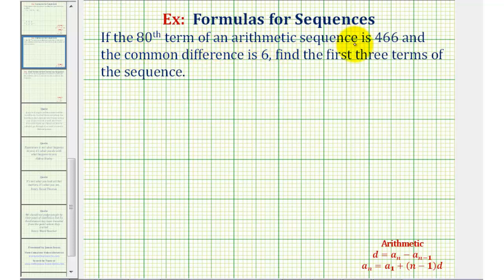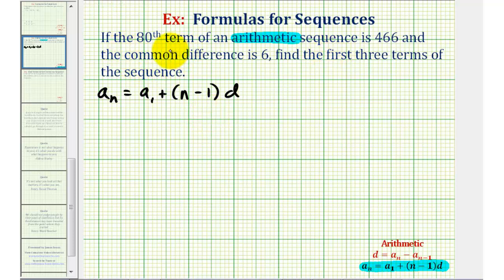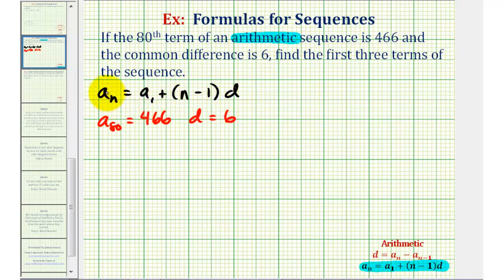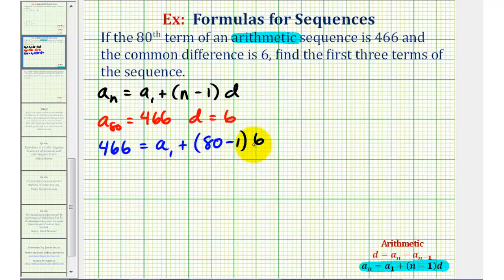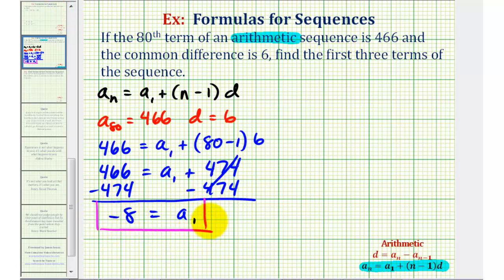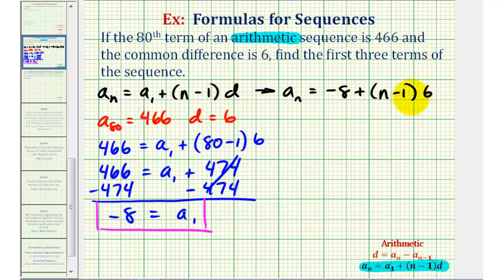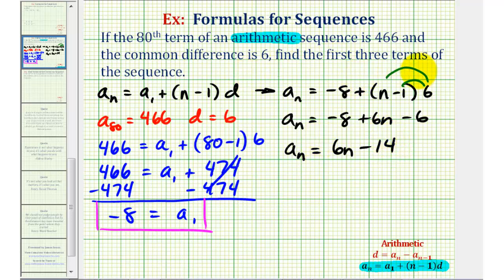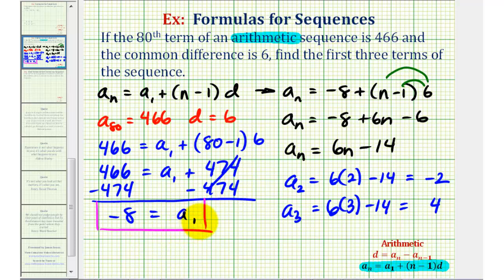Ex: Find the Formula and Terms of a Arithmetic Sequence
This video explains how to find the formula for a arithmetic sequence given information about the sequence.